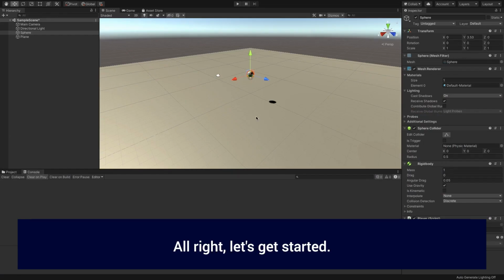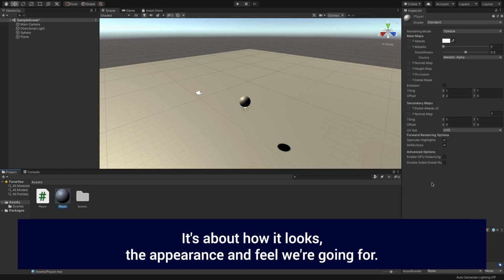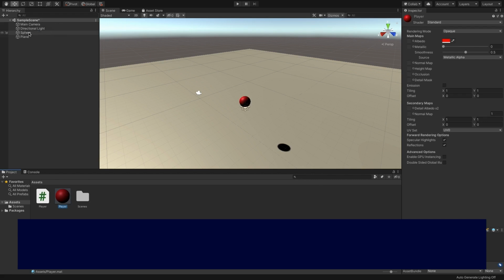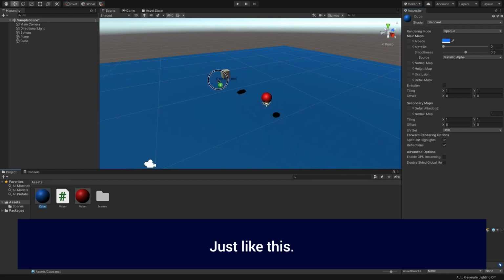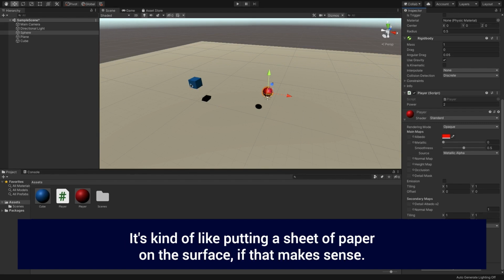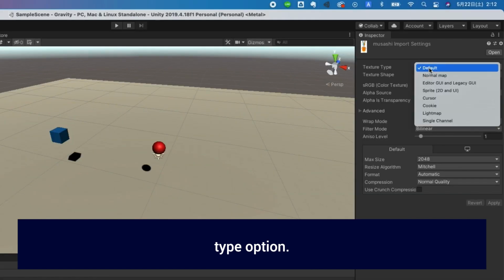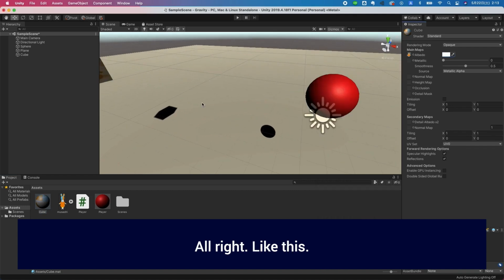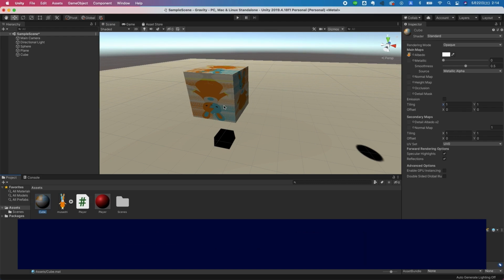Unity Tutorial for Absolute Beginners / Changing Object Colors and Materials / ITeens Lab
This is the tenth episode of the series, and this time we’ll introduce the Material feature! 🎨✨
With Materials, you can change the colors and patterns of your objects.
Up until now, things have looked a little plain—so it’s exciting to finally add some color! 🌈😄